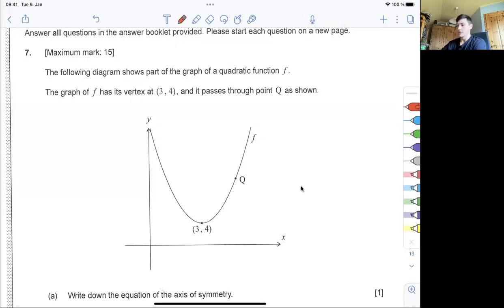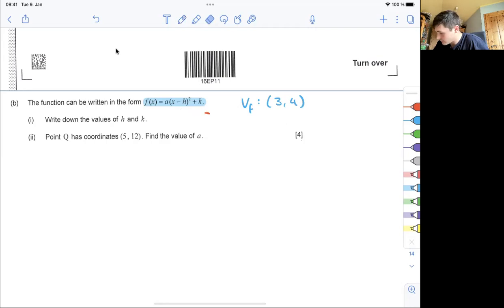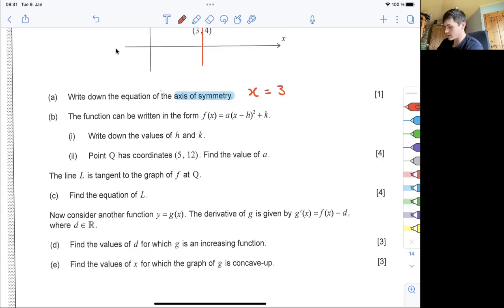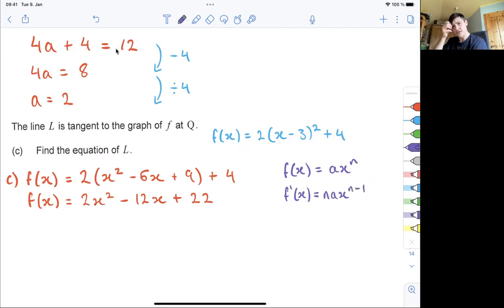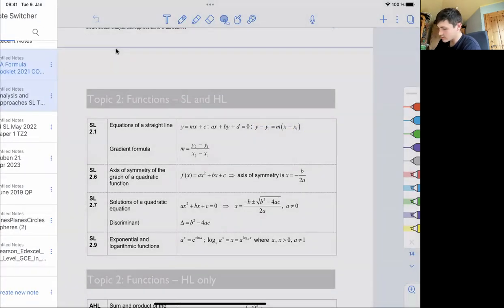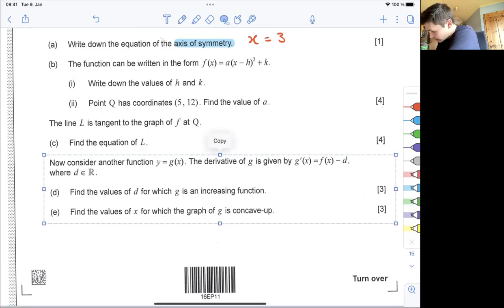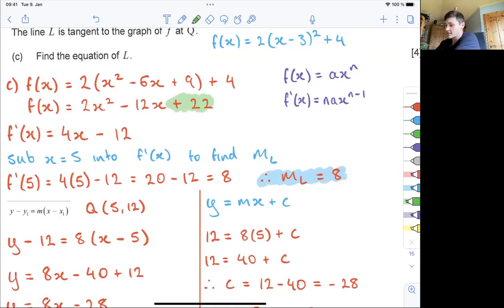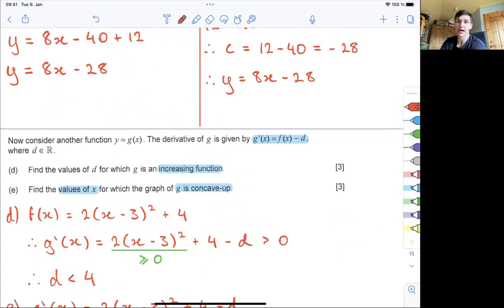Question 7 IB AA SL Paper 1 May 22 TZ2